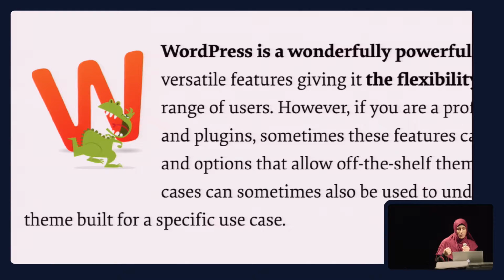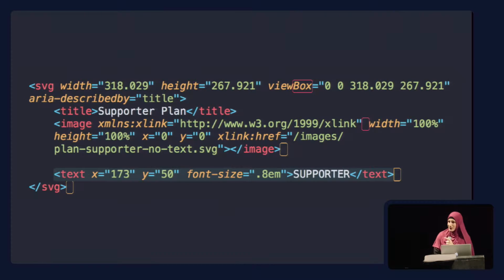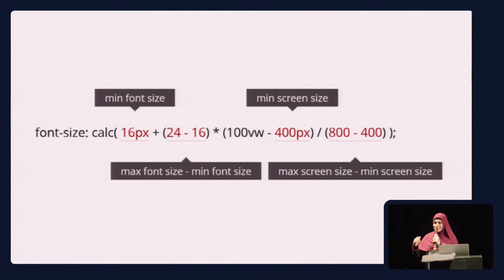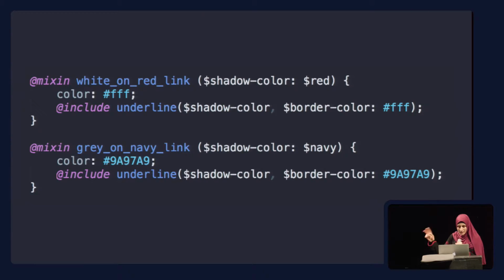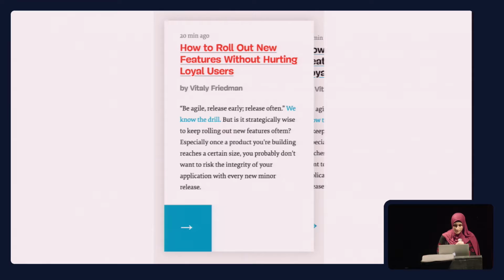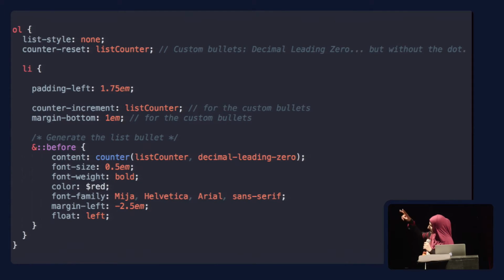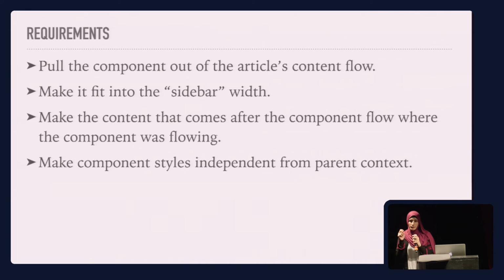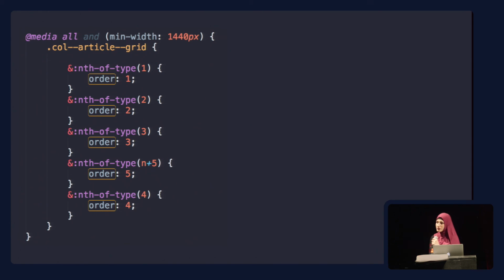CSS & SVG IRL - Sara Soueidan @ From The Front 2016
When working on real life projects, you are more likely to come across edge cases and design challenges that require some creative thinking and problem solving, which may lead to less common and even hacky techniques. Dealing with SVG is not as predictable either; so, more than often, you'll find yourself asking which technique to use and why the one you thought to be ideal didn't work as expected or simply didn't suit the project requirements. Questions need to be asked, compromises made, but eventually getting a little creative with our ways we're able to solve our design challenges with the set of tools we have at hand, while we wait for the more powerful (and more suitable ones for the case at hand) to come along.

In this talk, Sara is going to share some real life and very practical tips and tricks that will inspire you to think differently and use tools to solve problems that they may or may not be supposed to solve. Brace yourself for a session full of useful tips, tricks and takeaways!